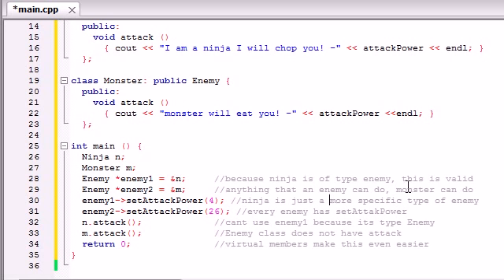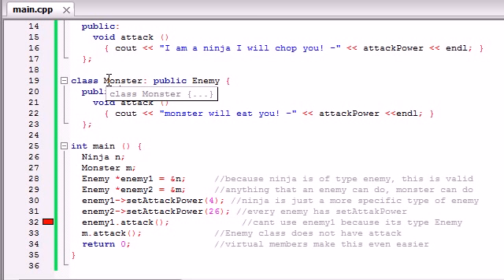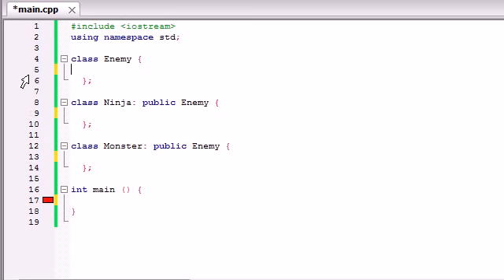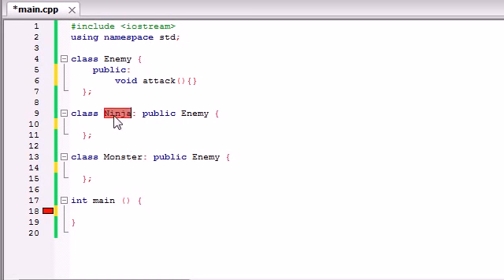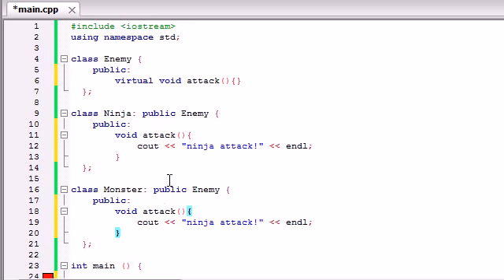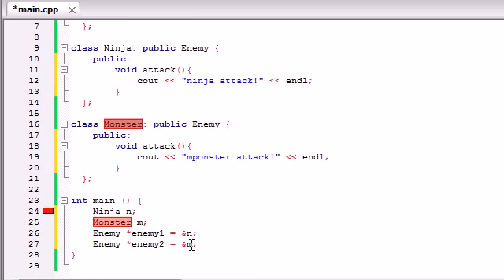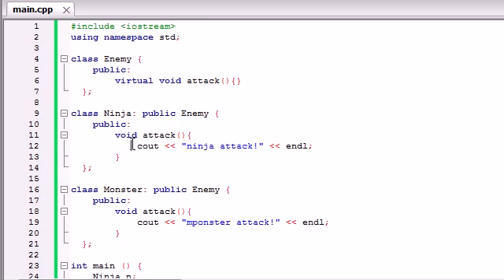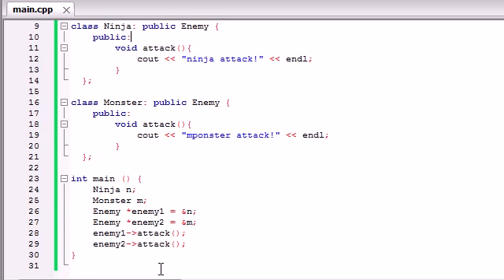Buckys C++ Programming Tutorials 56 virtual Functions